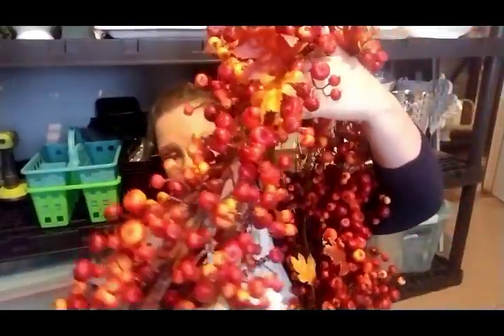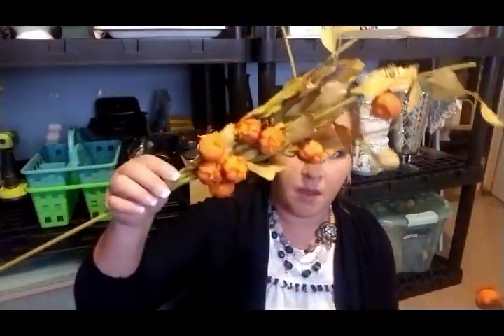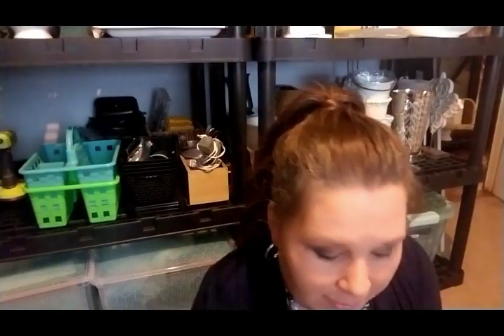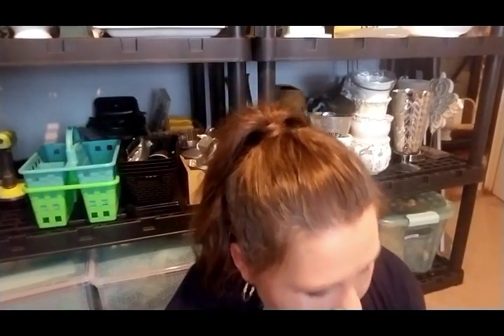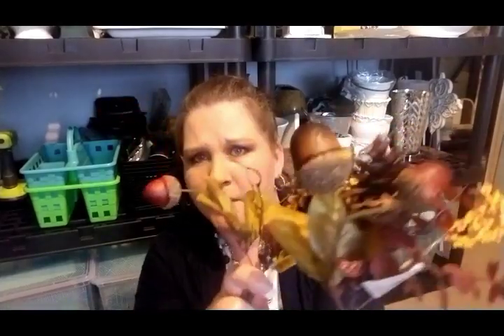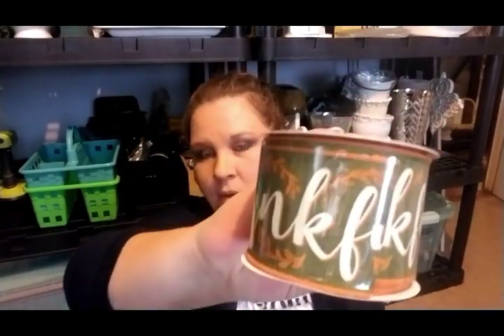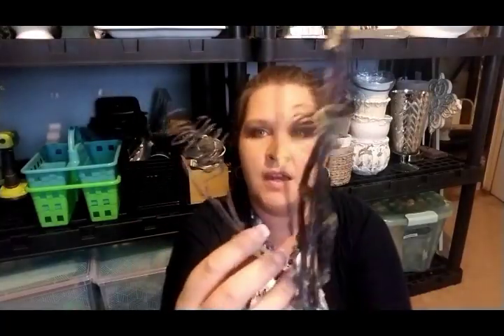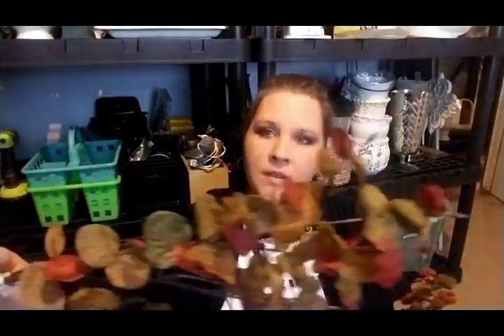Fall Haul & Shop With Me!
Hi everyone! Today I am bringing you a Fall shopping haul and showing you a upcoming craft project. I found a few things from Trees N Trends, Burlington, Walmart, Home Goods and one of my favorite local stores Petersons Variety. I also give you a peek inside Petersons to see all of the beautiful ribbons, flowers and home decor they carry. I hope you enjoy this video!